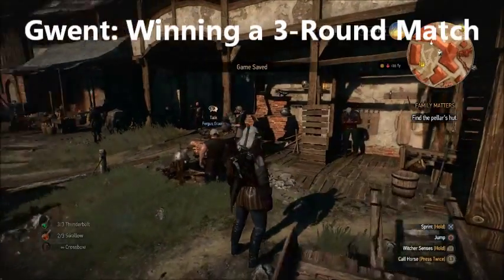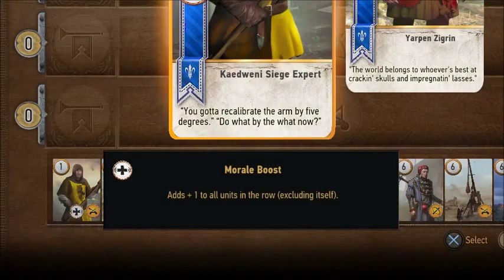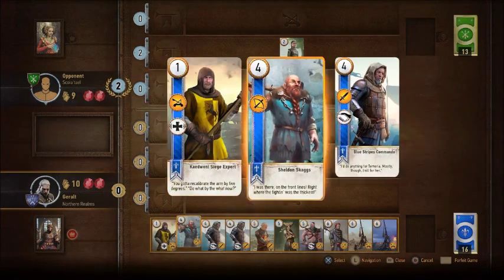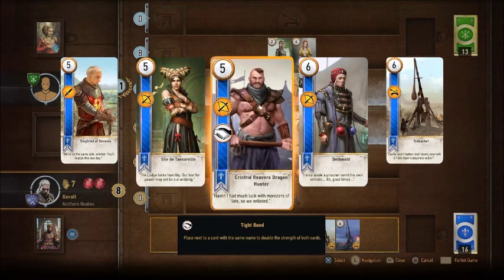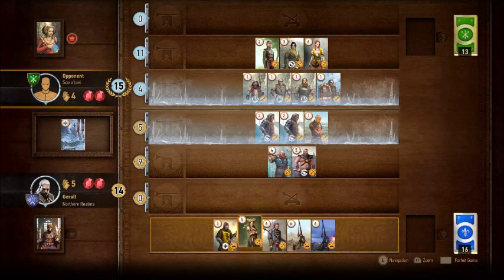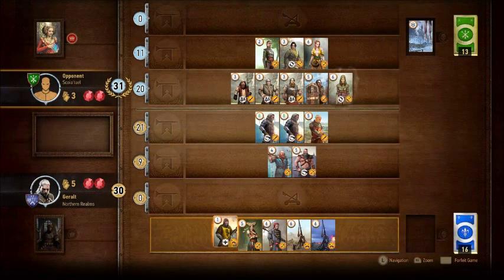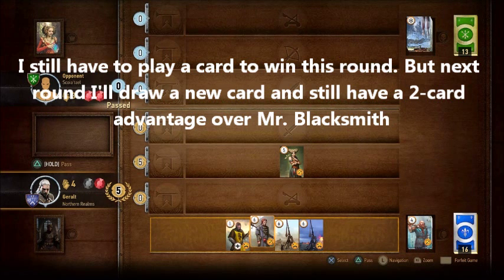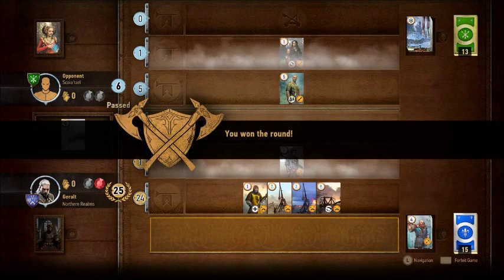The Witcher 3 - Gwent Gameplay: Coming back after losing a round. Northern Realms Deck.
Hey all. I play more Gwent in The Witcher 3, showing what happens when you drop a round to the CPU opponent. But don't worry, I'm battling a blacksmith so I shouldn't be in too much trouble!